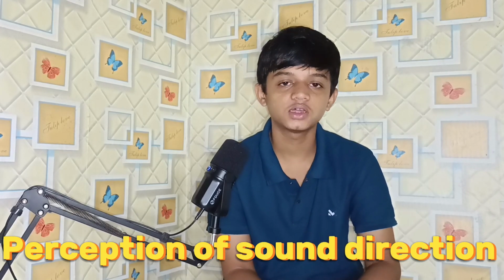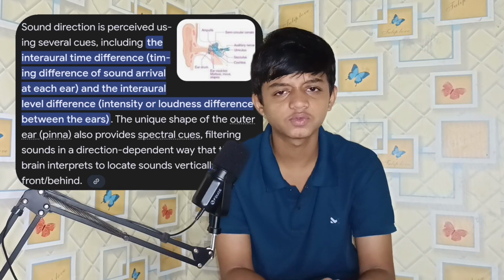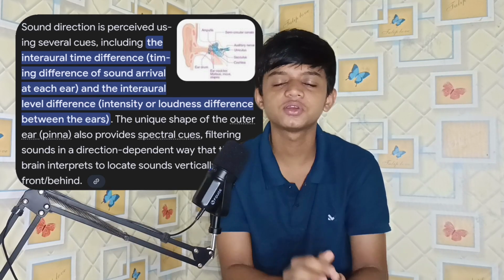Evolution of eyes